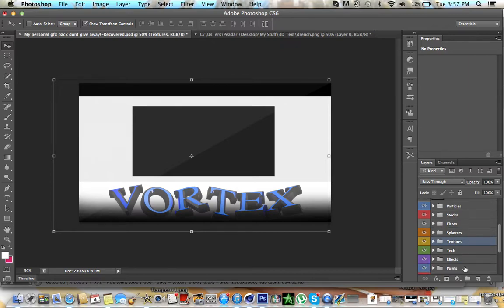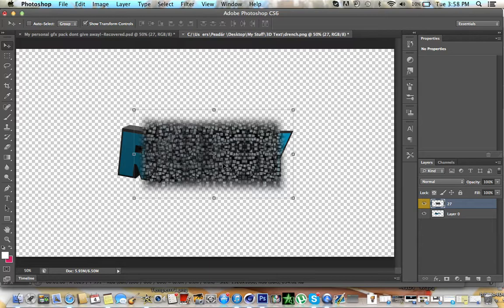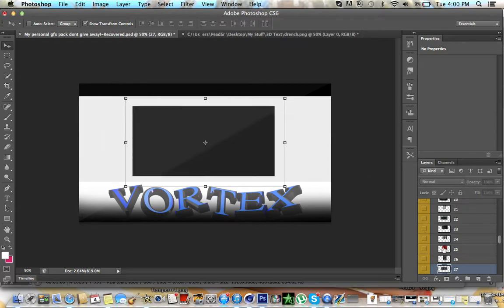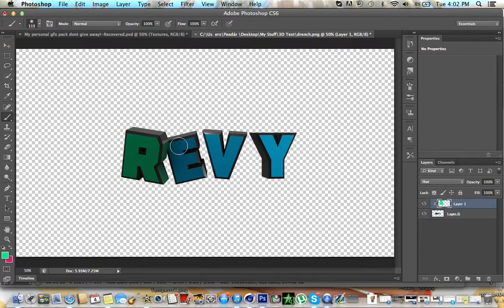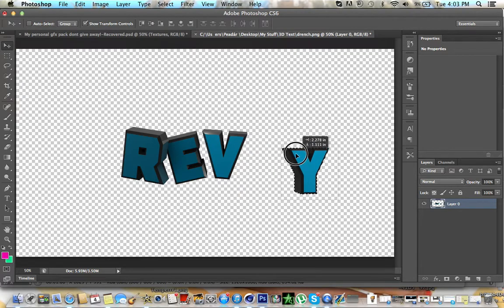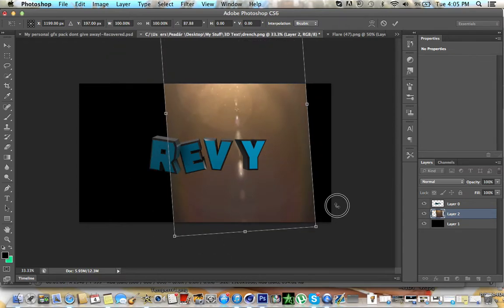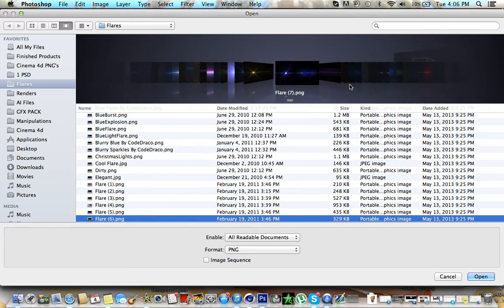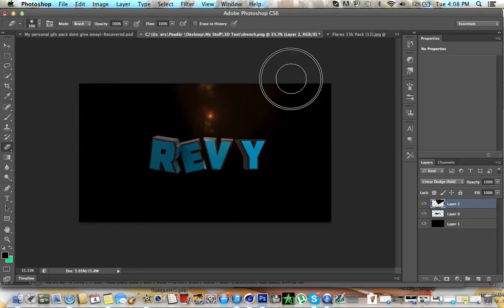Tutorial T-day : Episode #2 Photoshop Help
Hey guys i thought this tutorial went pretty smooth.